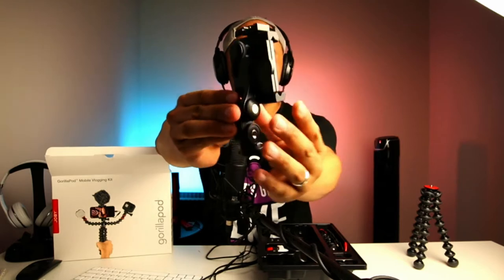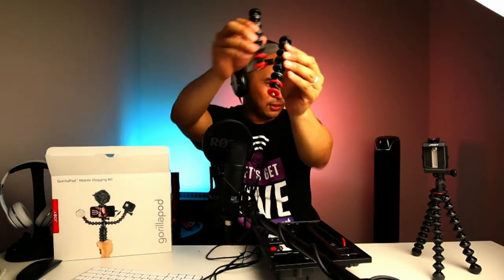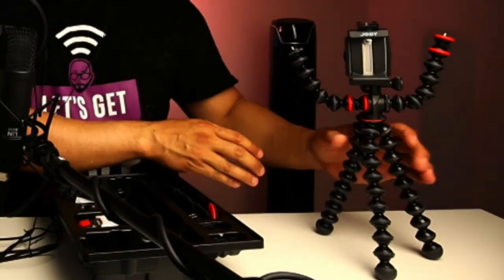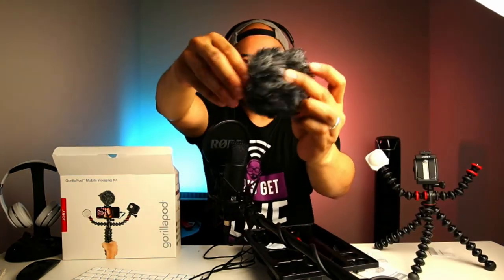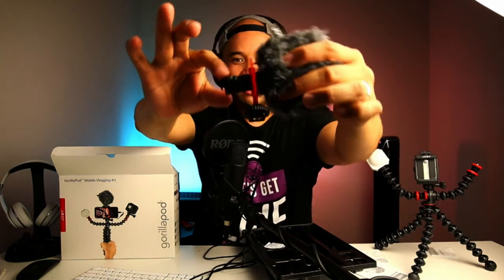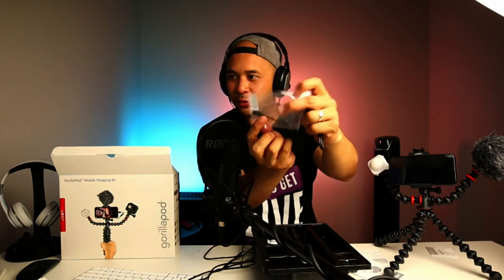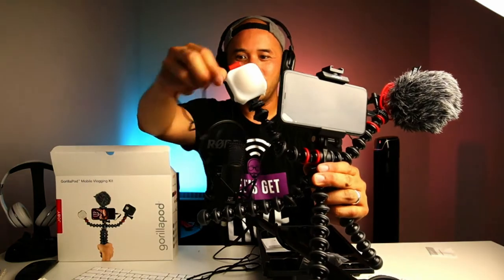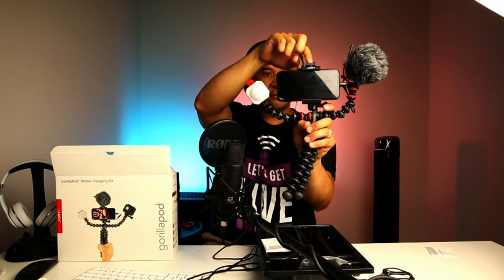BEST Phone Vlogging Setup? *UNBOXED* JOBY Mobile Vlogging Kit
Easiest Mobile Phone Vlogging Setup // JOBY Mobile Vlogging Kit *UNBOXED* I unboxed this gift from my friends at JOBY. This Vlogging Kit for your Mobile Phone is so easy to setup, and take with you when you are vlogging out and about!

* ALSO, did you know that we I have an actual VLOG channel with our family, check it out

//TOOLS & SERVICES THAT I USE!